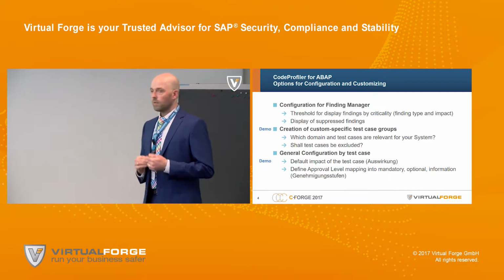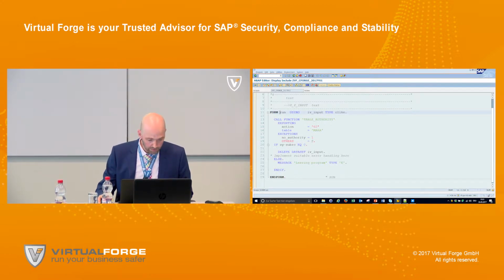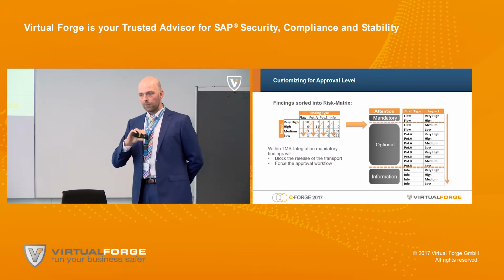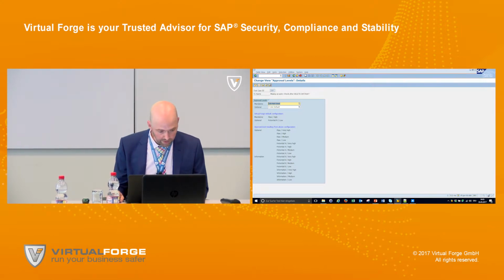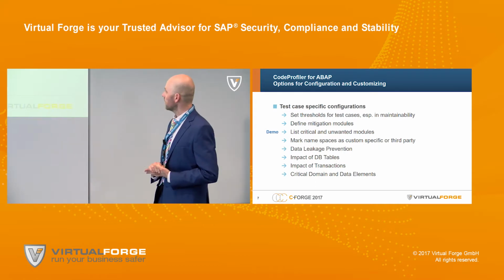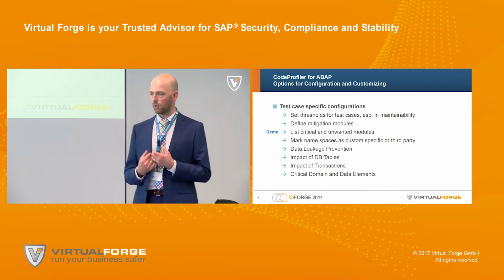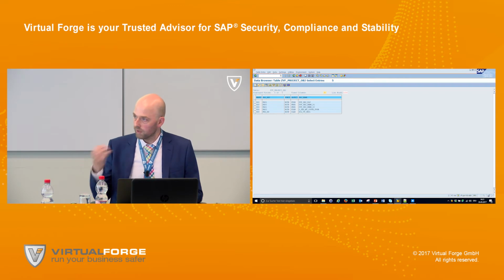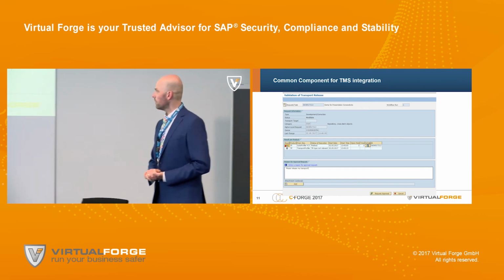Make CodeProfiler for ABAP fit into your development process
Out-of-the-box CodeProfiler for ABAP provides you with 300+ test cases and a default setup for how to apply them. But of course priorities for code quality checks differ between companies, perhaps even between projects in the same organization. In this session we will discuss the option for fitting CodeProfiler for ABAP into your development process. Through practical examples you will:

• Get to know how to transfer your priorities into the results ratings
• Learn about options to configure the test case behavior
• Know best practices on the handling of legacy code